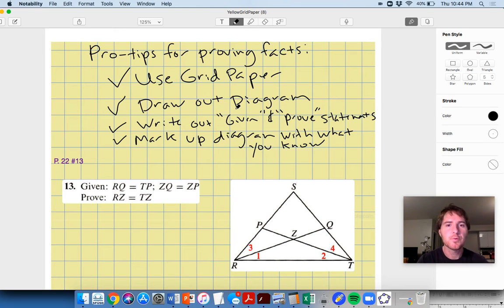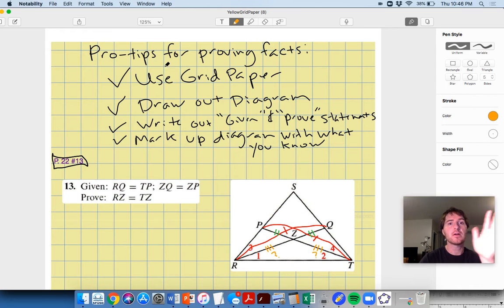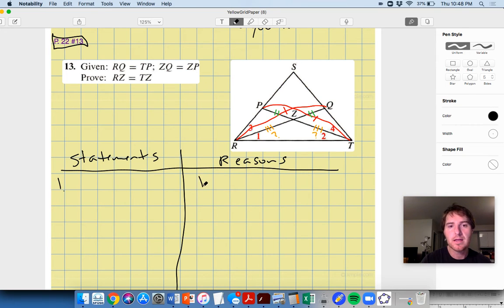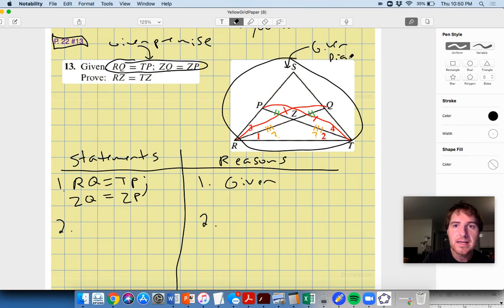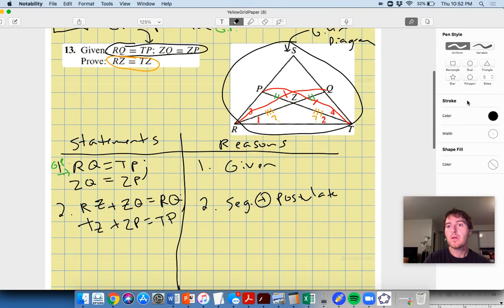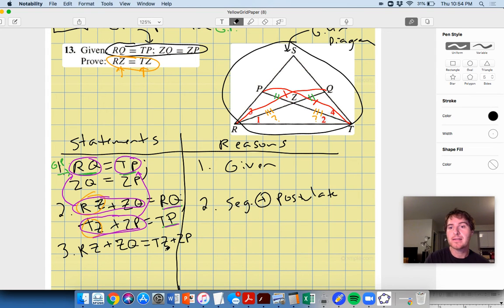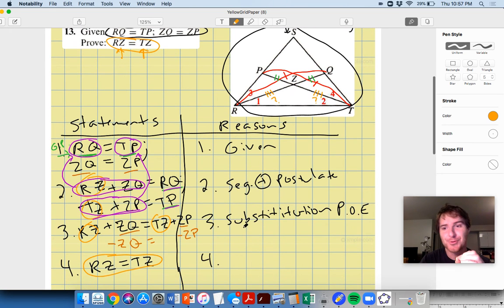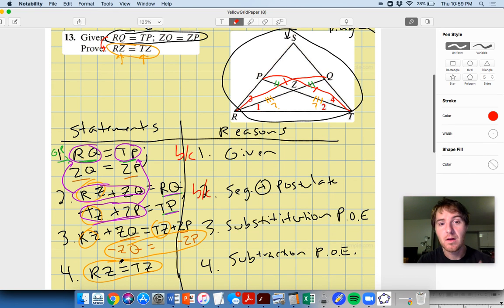p. 22 #13 (Proof Example)